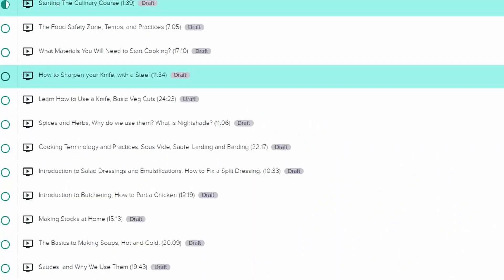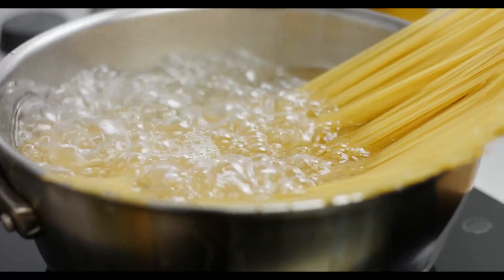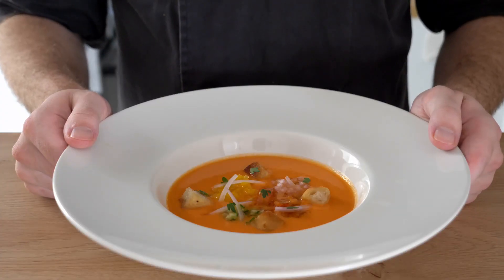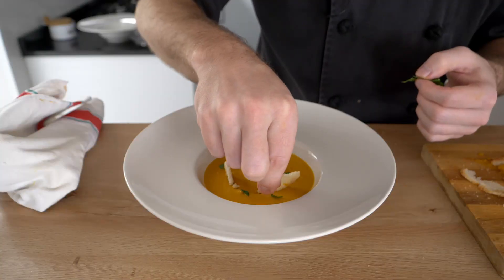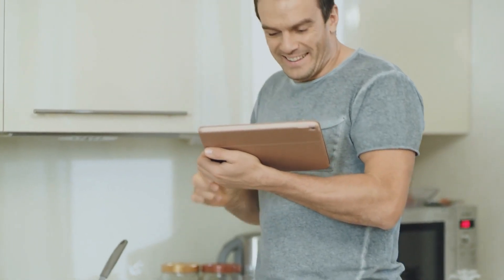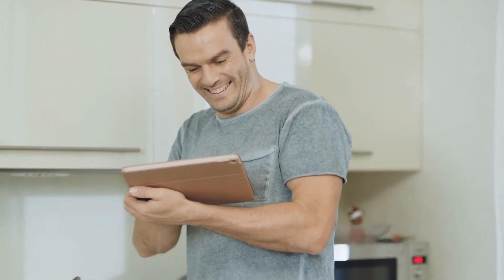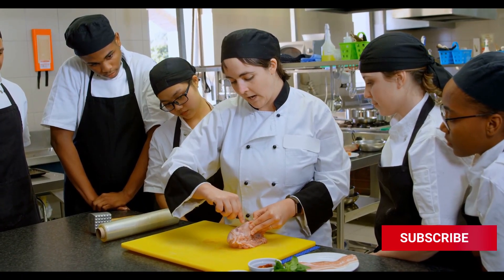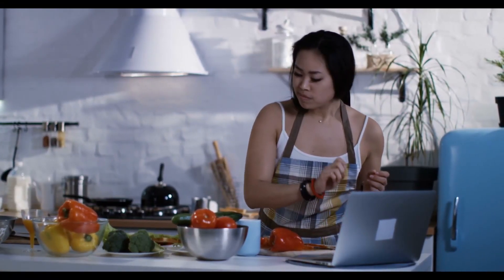Cooking 101: Kitchen Basics to Advanced | Chef James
I have just launched my new cookery course! For those of you who are interested to learn more, the link is below! Also if you would like online lessons then we can easily arrange that as well!

🔴My Course!